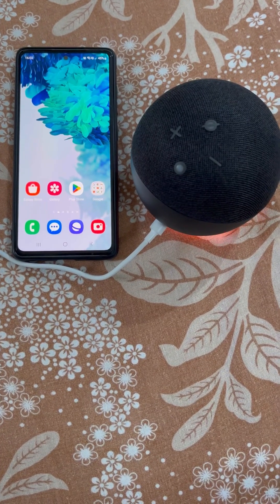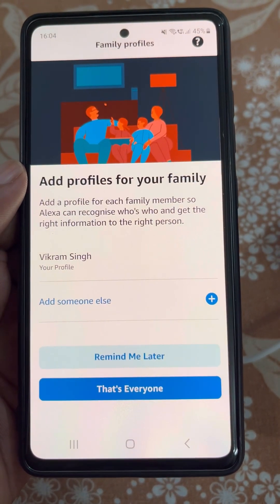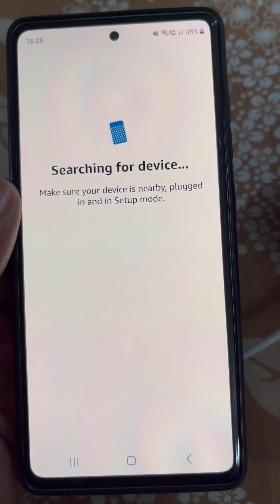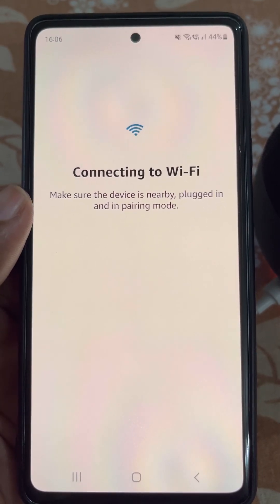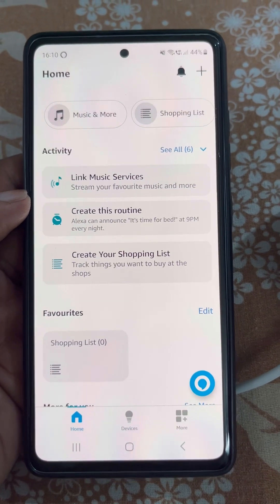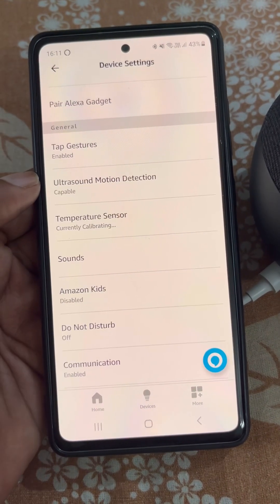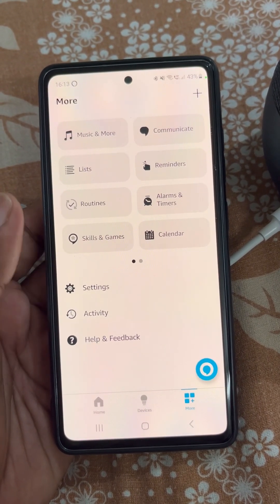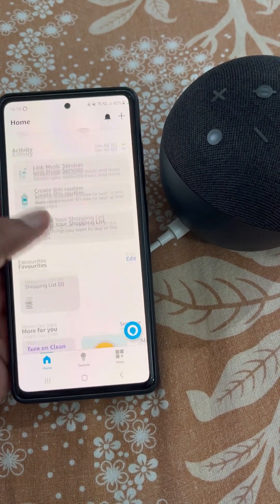How to connect alexa to phone | Amazon alexa echo dot 5th generation setup | Alexa connect to wifi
Alexa bluetooth setup
Exho dot 5th generation set up with mobile app